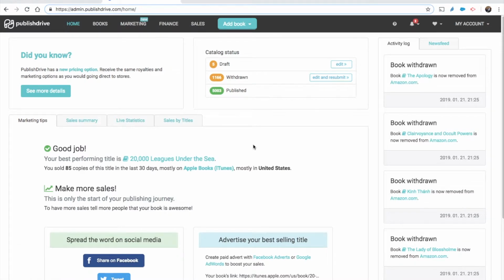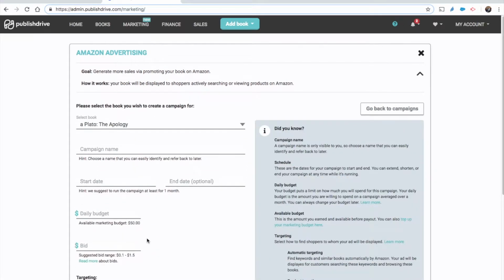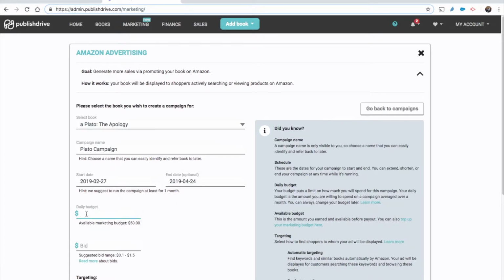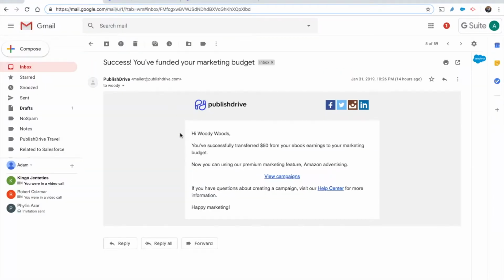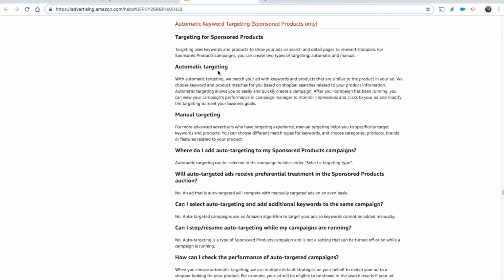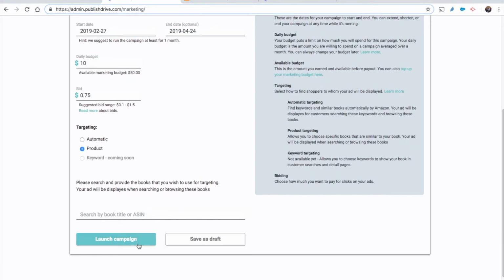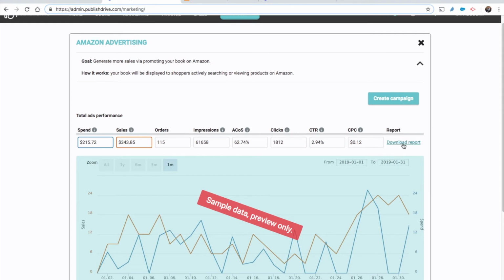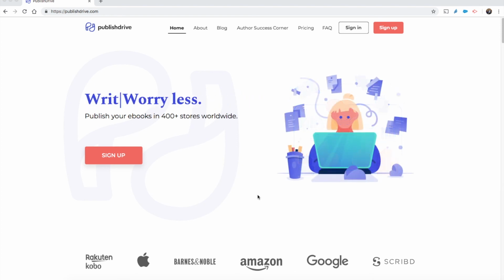[TUTORIAL] How to Use Amazon Advertising on the PublishDrive Platform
In this video a detailed tutorial is given on how to use the Amazon Advertising tool on the PublishDrive platform.